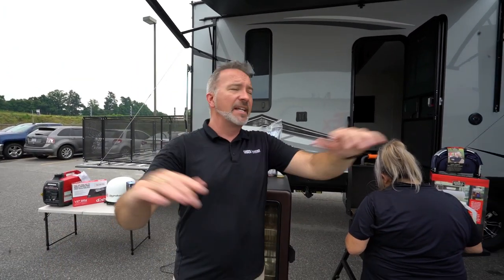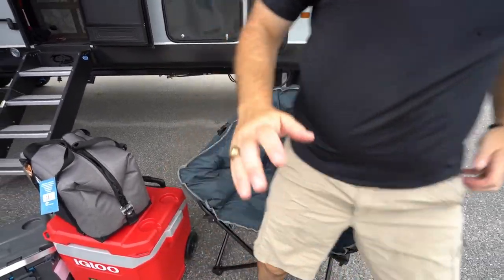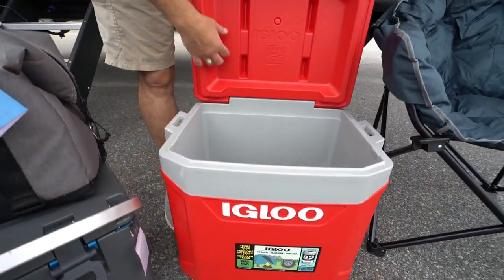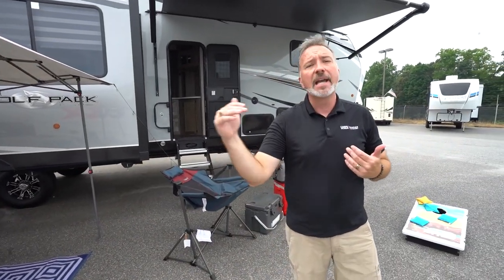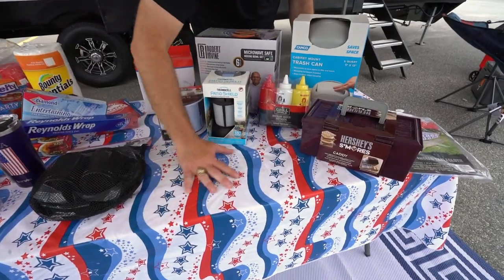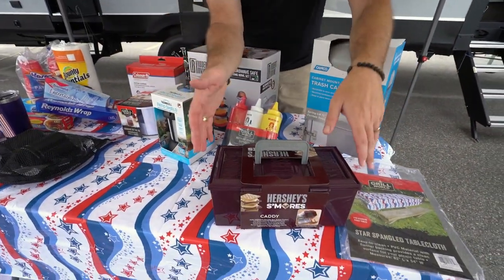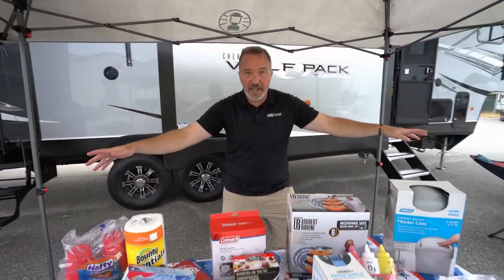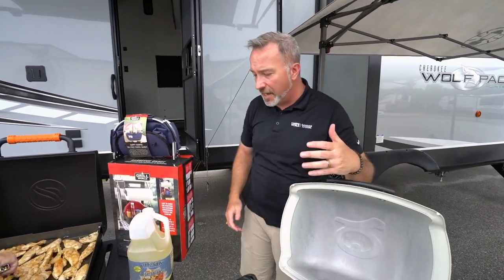Tailgating Must Haves - Product Guide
Tailgating season is kicking into gear, and you'll want some sweet equipment to make the game even more fun. Here are some of our favorite accessories for an awesome tailgating experience. Find everything at Camping World online, or in store.